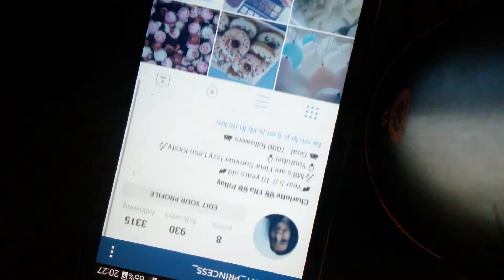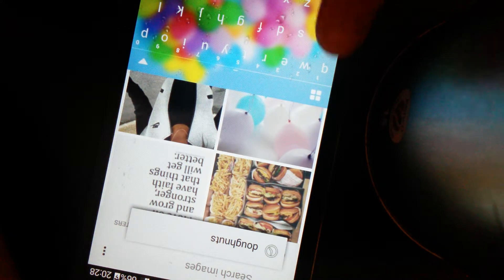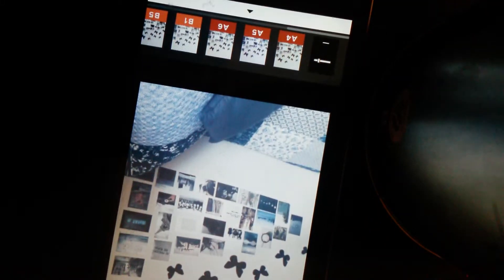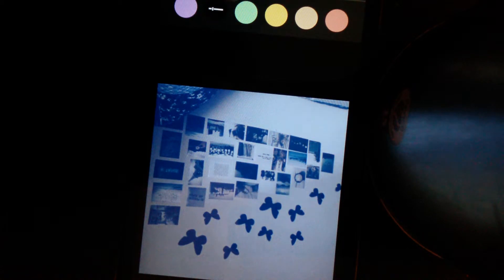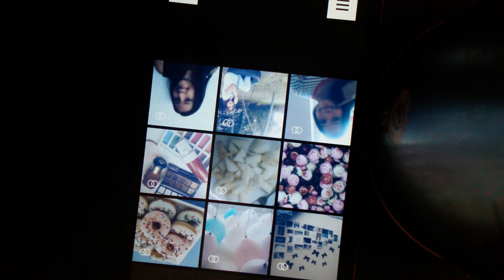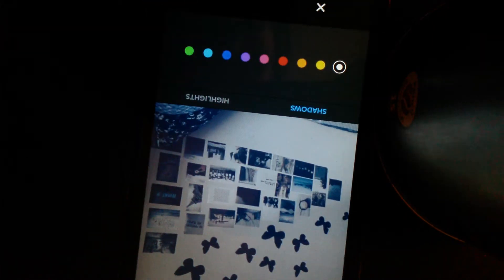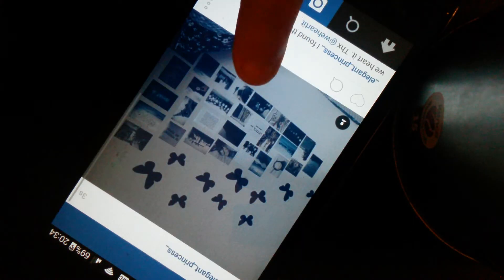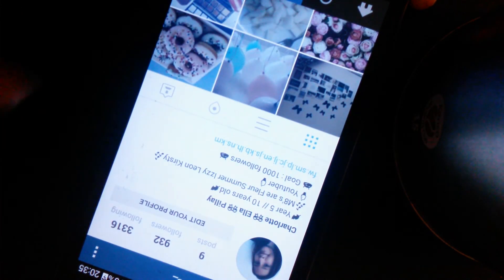How I put a vintage blue feed on my instagram pics